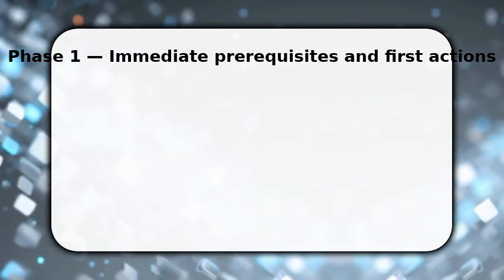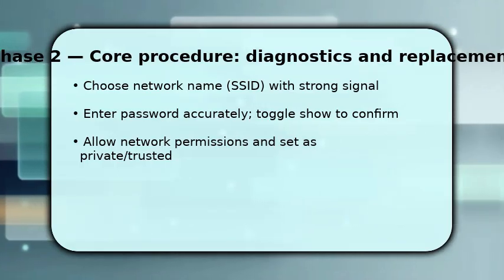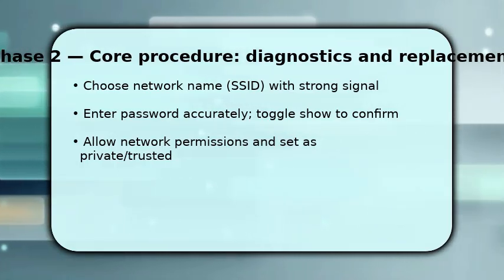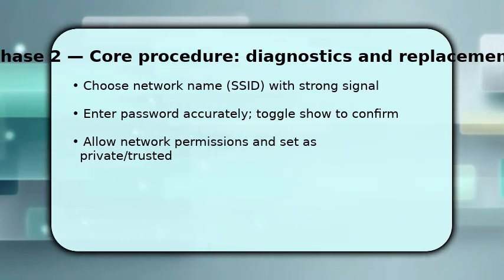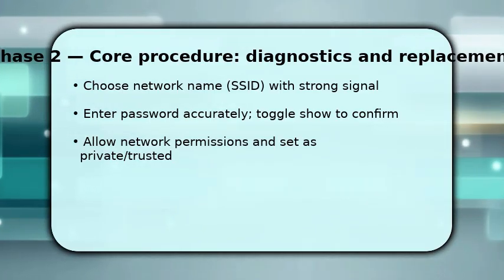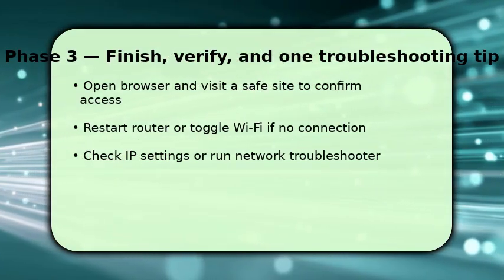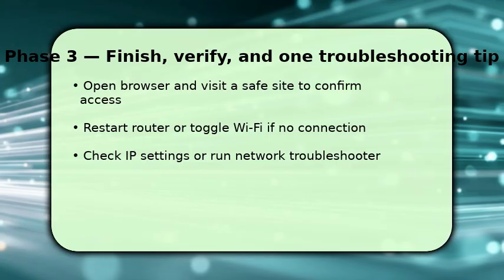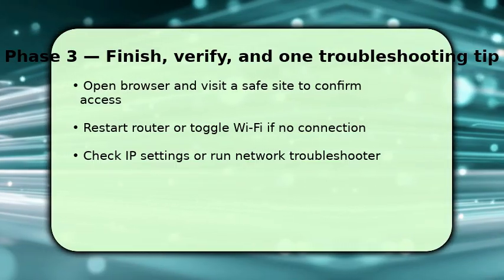How to Use Internet on Laptop - Step by Step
How to Use Internet on Laptop - Step by Step | 🔒 Surfshark VPN Deal — Stay private and secure. $1.99/mo + 3 Months Free ▸

Learn the essential steps to connect and use your laptop on the internet, including troubleshooting common issues. This guide is perfect for both beginners and tech-savvy individuals looking to enhance their online experience.